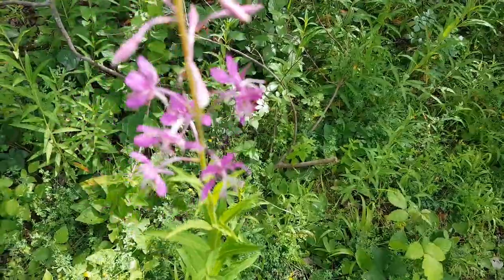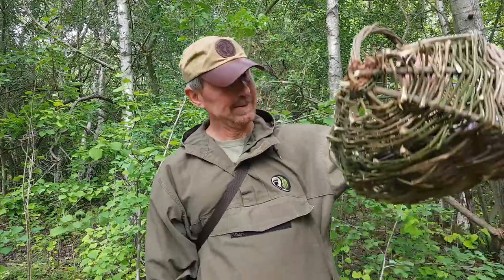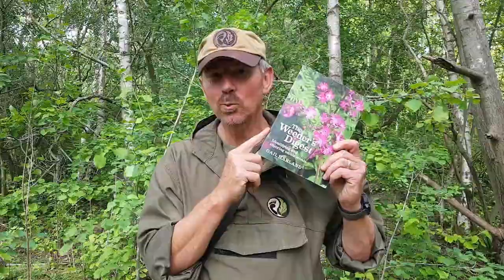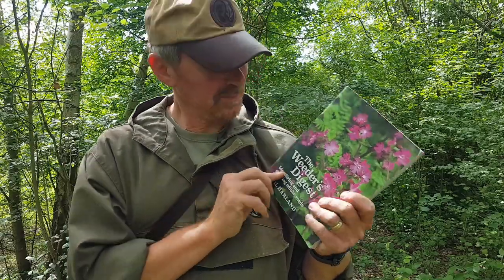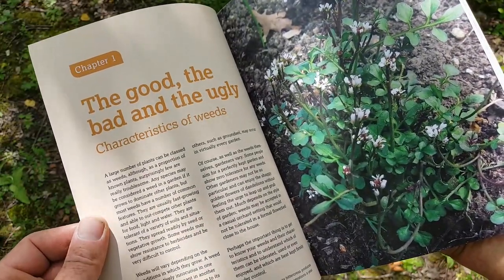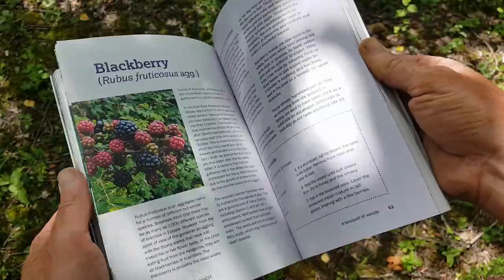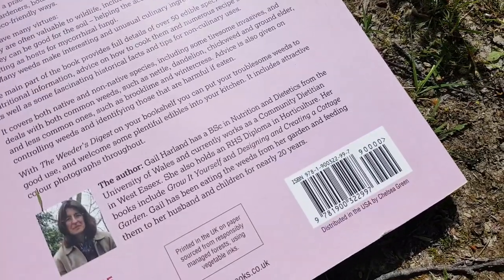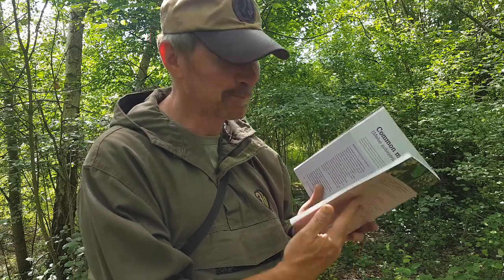A little Book Review - The Weeder's Digest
Books get forgotten about in this digital age - which is a shame as there are some excellent ones out there. In this video I review "The Weeder's Digest" by Gail Harland - a book you don't hear much about.